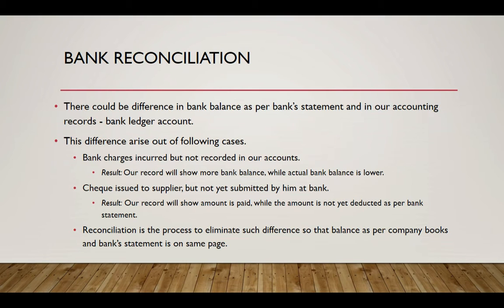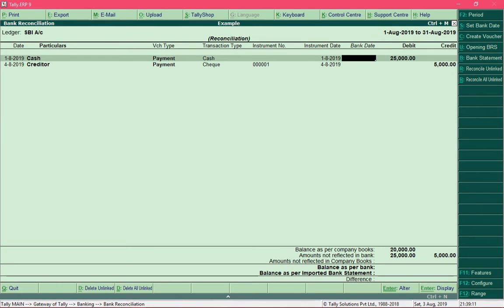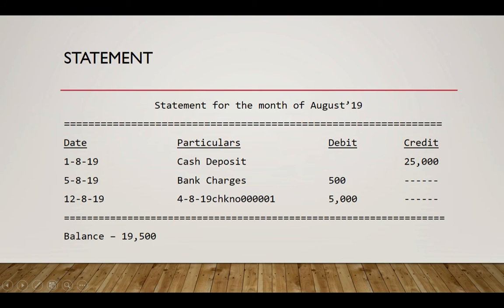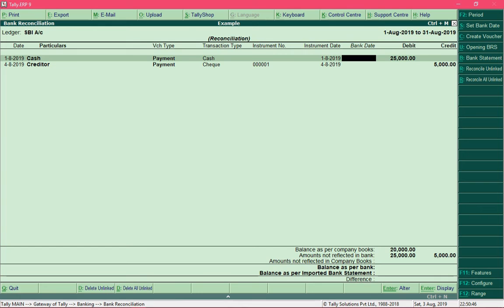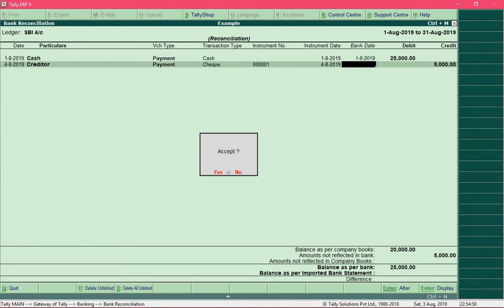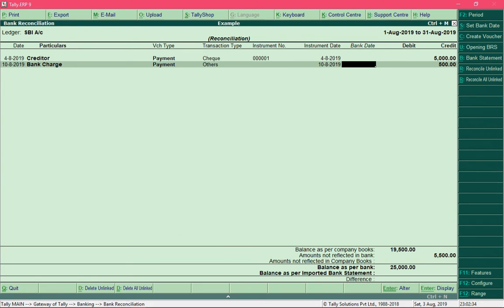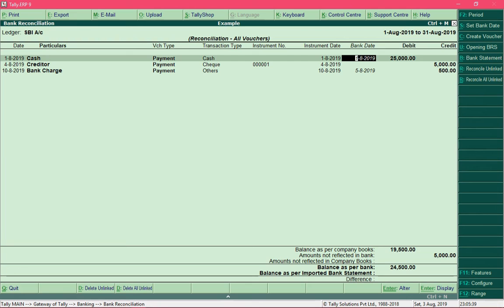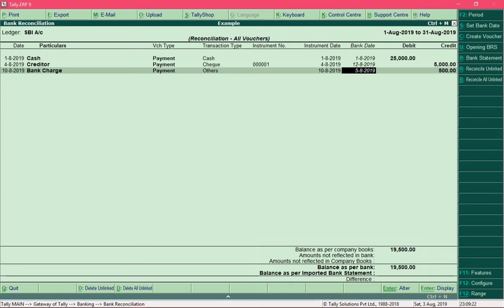8.2 Bank Reconciliation Manual Reconciliation // Banking tally